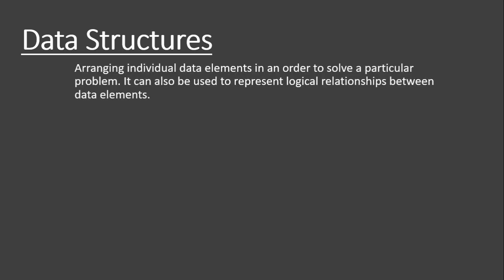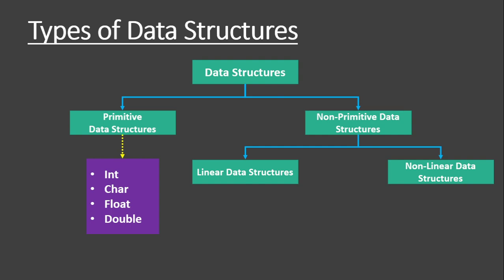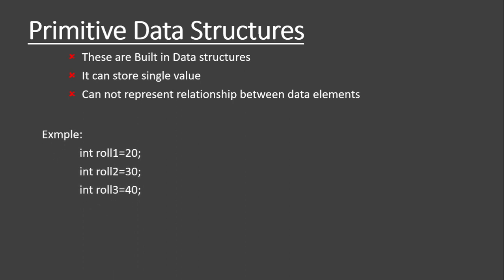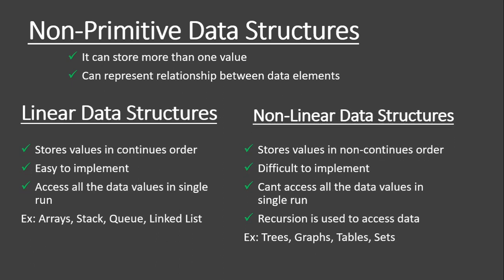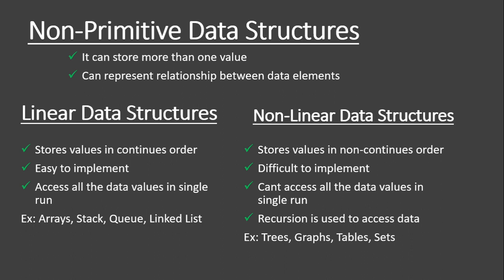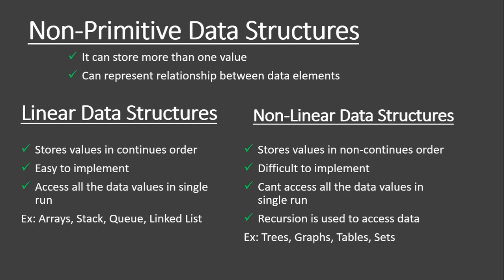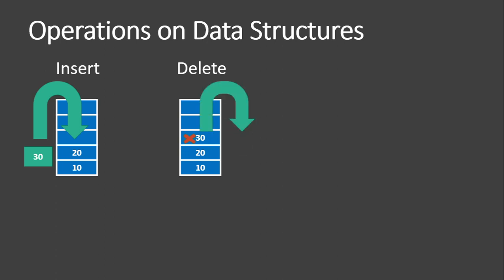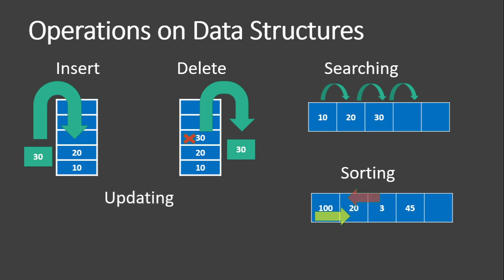IntroDUction to Data Structures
In this video I have briefly explained about Data structures and different types of data structures. How the data structures are classified. Examples for different data structures are covered in the video. Explained the differences between different data structures.
Operations can be performed on data structures are explained in detail.

Hope you liked the video and content in the video.

A big Thank you for all.

UDay KUmar GS for you.